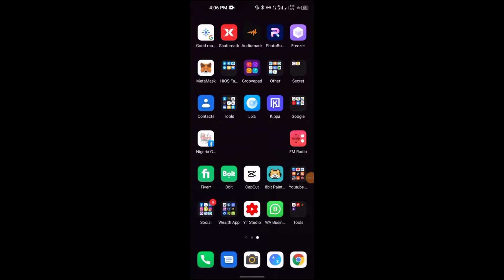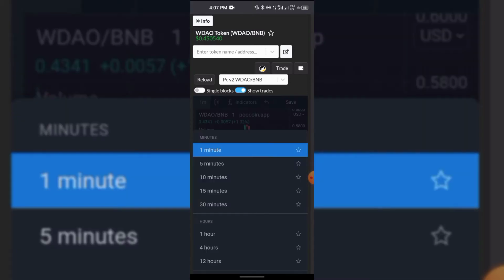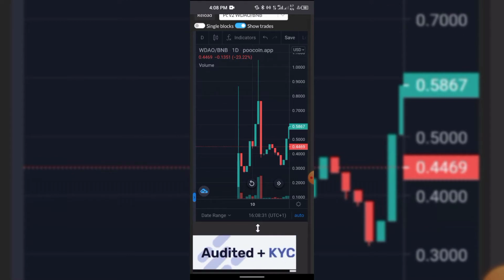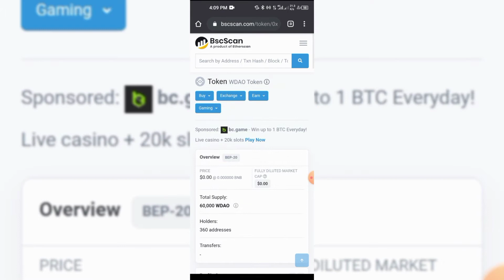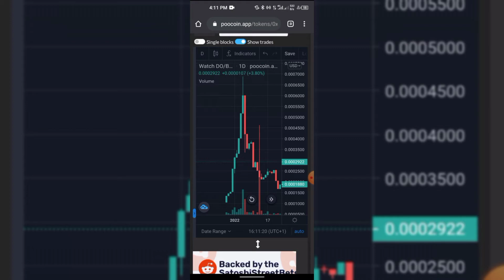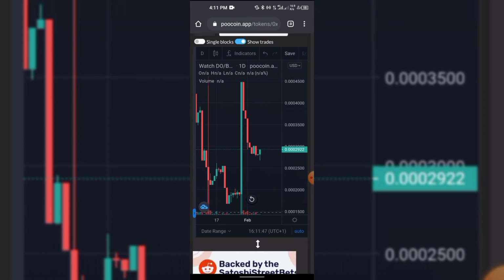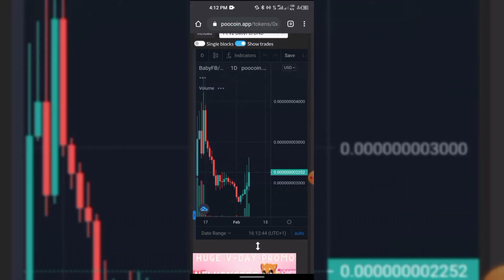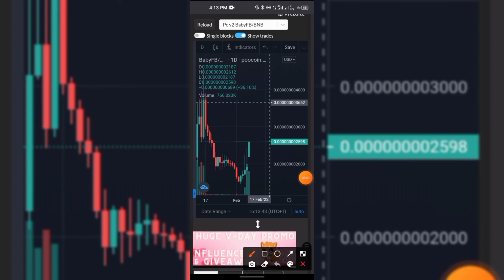Where to see the market chart view of a day old token (poopcoin)